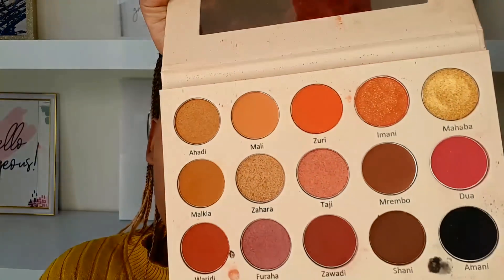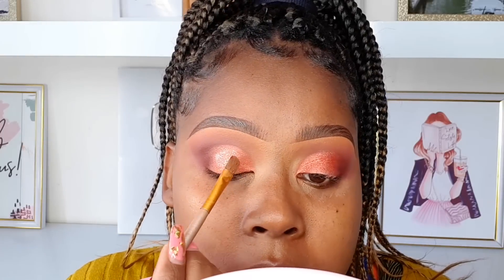HOW TO DO A FULL FACE MAKEUP TUTORIAL FOR BEGINNERS. Updated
Product breakdown;
Eyes;
Davis Number 3 eyepencil
La girl pro concealer in the shade fawn
Royalty pallet from Reina Beauty
Loreal glitter liner
Lashed by leen eyelashes
Face;
The Ordinary Hyaluronic Acid
Cerave hydrating moisturizer and sunscreen
Rimmel Stay Matte primer
Maybelline superstay foundation in warm coconut
Cream contour
Sacha buttercup setting powder
Zikel blush pallet
Mario Badescu setting spray
Fenty beauty highliter in hustla baby
Lips;
Davis lip liner number 3
Milani amore lippie
Rimmel clear gloss